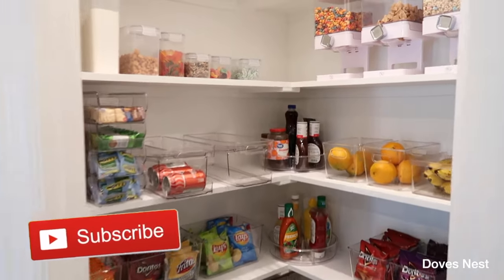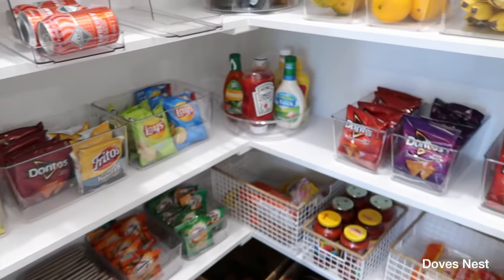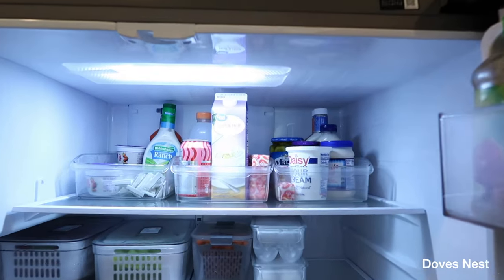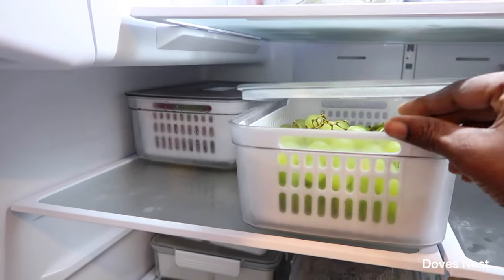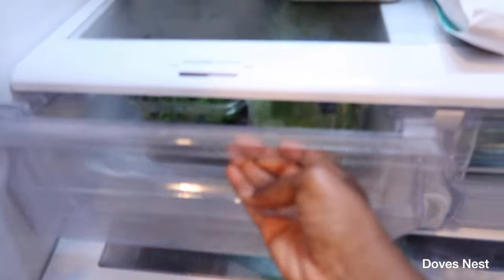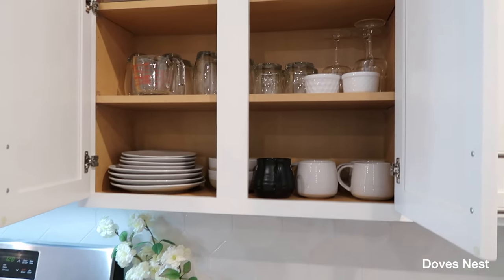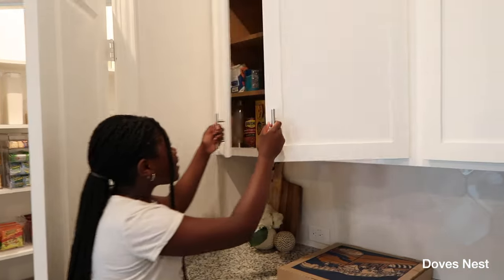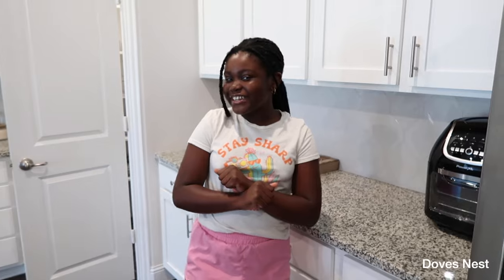Our Kitchen Tour❤️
Hi guys, Come check out how we organized our kitchen Hopefully you will get some ideas for how to organize your kitchen as well!! Enjoy!